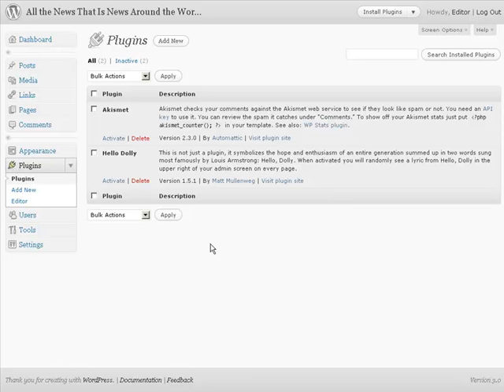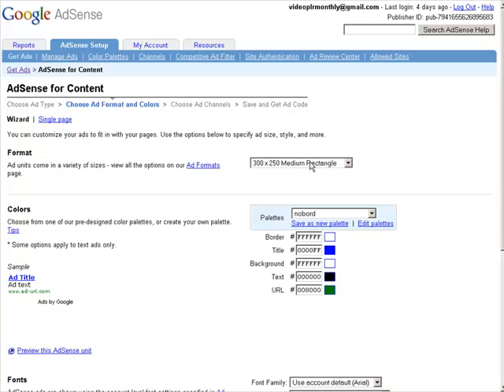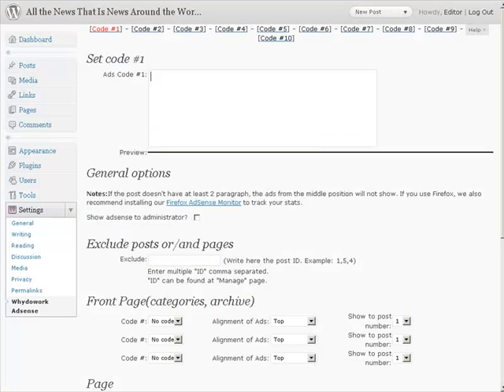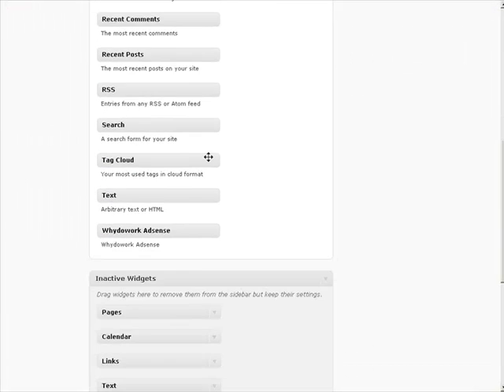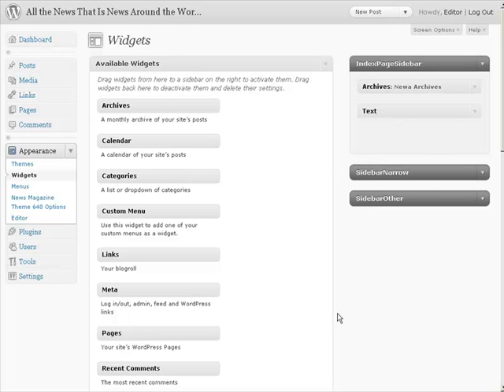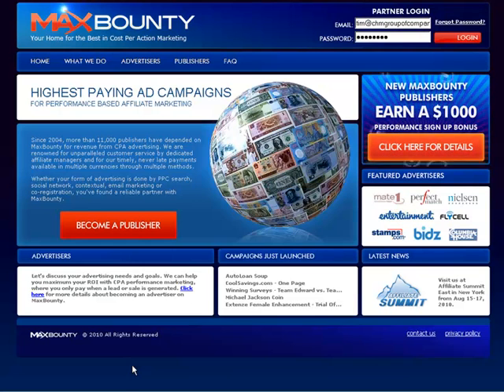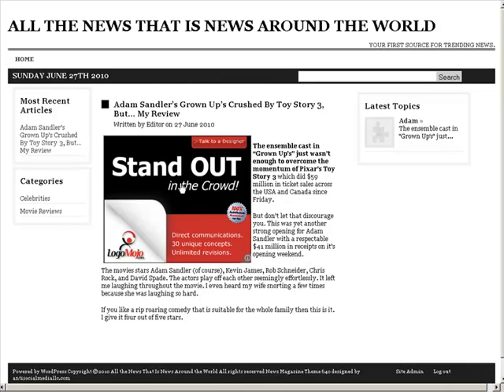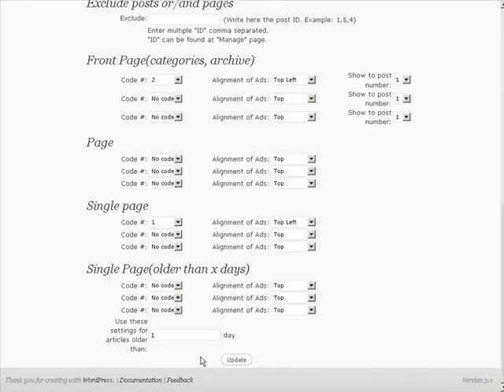Google Trends Money Machine - 4. Monetization